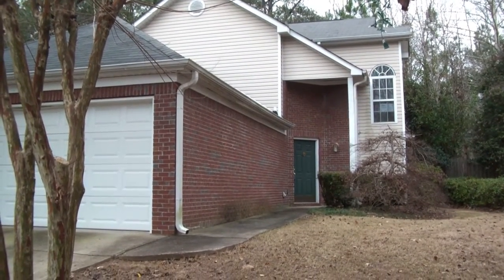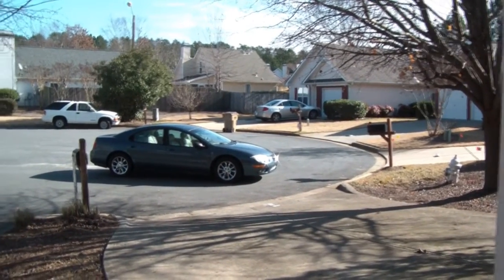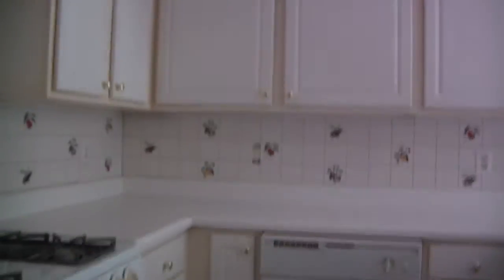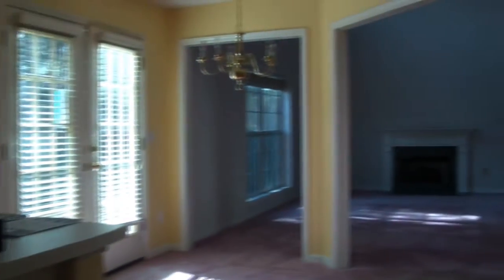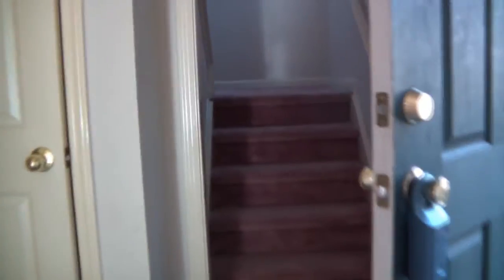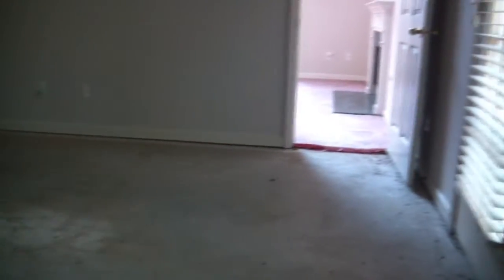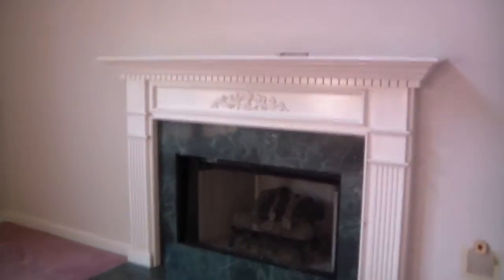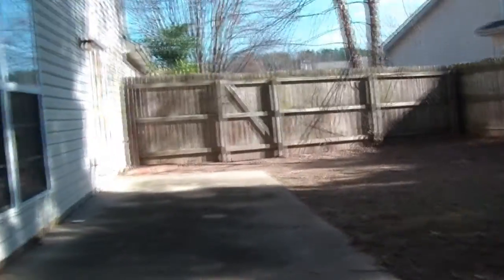HUD HOME, Woodstock, GA, Call Sara Hibbard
Welcome to this HUD Home located at 247 Park Place in Woodstock, GA.  This HUD property is in a quiet cul-de-sac, & offers a spacious entry foyer, marble floors, two story great room, open kitchen w/ breakfast bar & plenty of cabinet / counter space.  Three spacious bedrooms with master on the main and two large bedrooms on the upper level.  Private and fully fenced back yard w/ patio.  Easy low maintenance living with brick and vinyl exterior.  HOA Maintains the landscaping in great community.  Great Woodstock location.
Call Sara Hibbard if you are interested in bidding on this HUD Home.
Sara Hibbard is a licensed Realtor in the state of Georgia and works with home buyers of HUD and other residential properties.